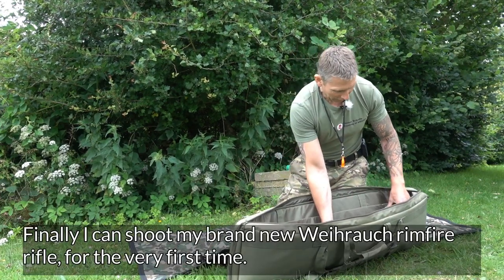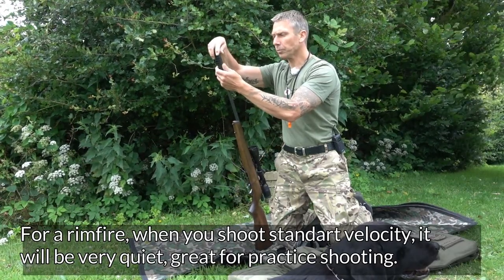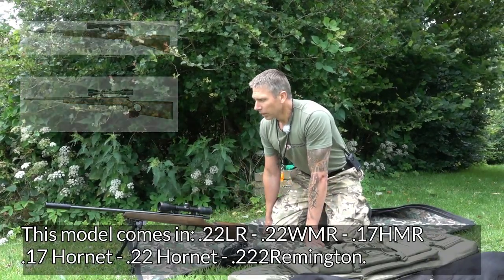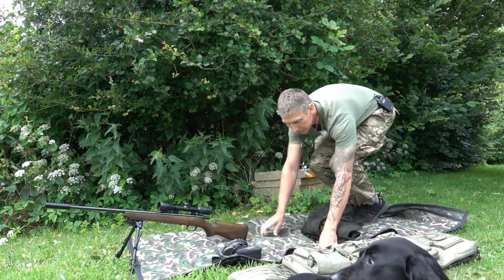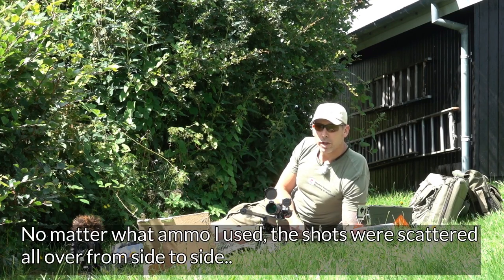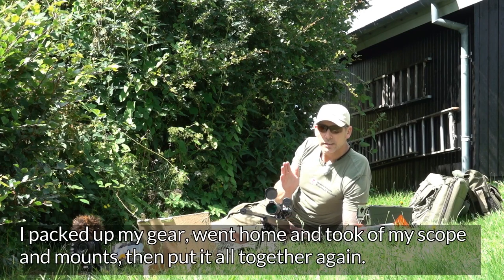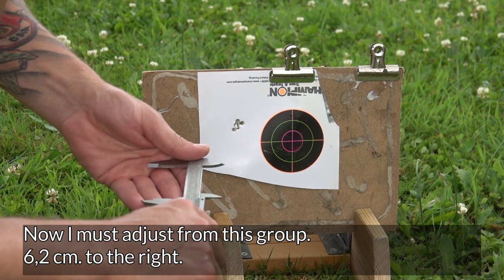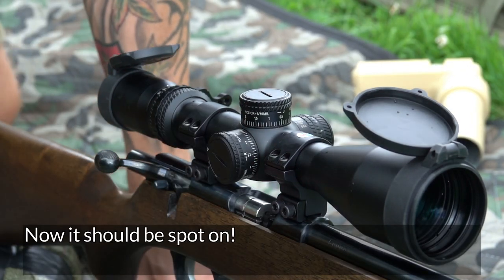Weihrauch HW66P .22lr - Review and first test. Top quality German rifle.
First impression and sight in. German quality, this rimfire rifle really showed some great potential. Only a little more expensive than a CZ, with the famous Weihrach 600g. one stage trigger.